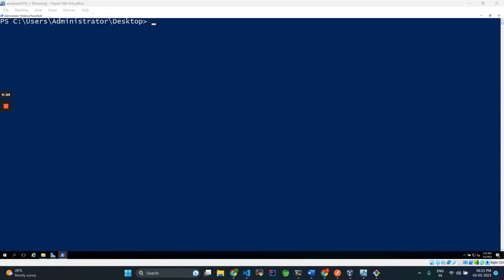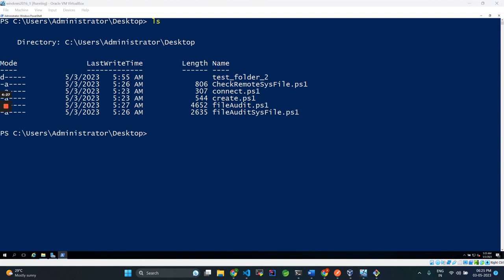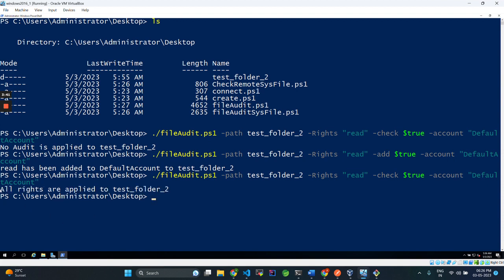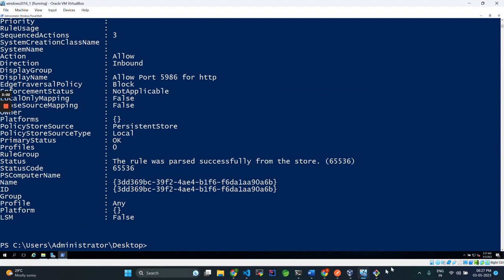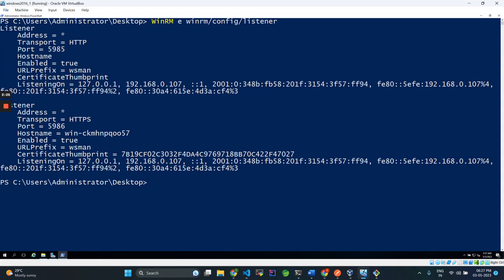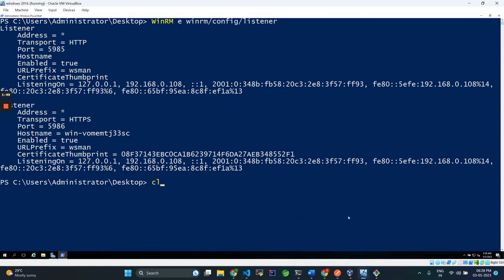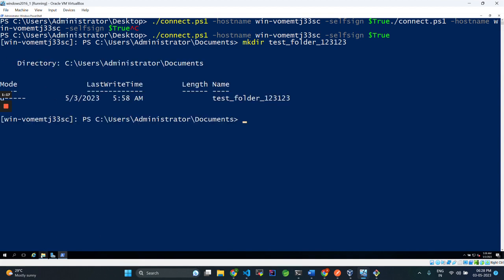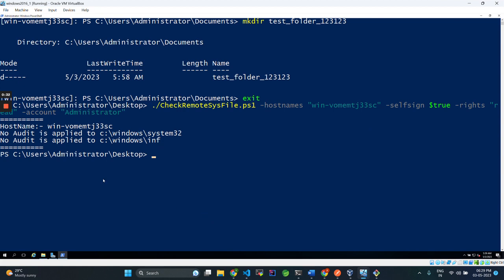Design and develop PowerShell script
For project discussions and daily updates, would you like to use Slack, Skype, Telegram, or Whatsapp? Please recommend, what would work best for you.

The Problem
Create a PowerShell script for the following:
check and enable auditing:- client wanted a PowerShell script that checks NTFS Rule is given to a folder or not and adds a rule to it
configuring winrm for remote windows server:- this client wanted a PowerShell script which helps us to connect to another windows remote server
check audit of windows/system32 folder and windows/inf folder of remote windows server:- this client wanted a PowerShell script which help us to connect to the remote server and check their  NTFS Rule for windows/system32 and windows/inf folder also we can add rule for those folders

Our Solution
check and enable auditing
for checking and enabling auditing of the file we used  PowerShell NTFSSecurity module
for checking the audit we used Get-NTFSAudit which is a submodule of NTFSSecurity
for adding the audit we used Add-NTFSAudit which is a submodule of NTFSSecutiry

configuring winrm for remote windows server
For this we created 2 script:
create script: this help us to create listener and open port 5986 for http as winrm uses port 5986 to connect with windows
connect script: this help us to connect with remote windows server for this purpose we used Enter-PSSession

check audit of windows/system32 folder and windows/inf folder of remote windows server
for this, we created a script that connects to the remote windows server using the Enter-PSSession command and then checks the audit for windows/system32 and windows/inf folder also we can add audit rule to windows/system32 and windows/inf folder from remote servers

Deliverables
Powershell script

Tools used
VS Code IDE
Powershell
Virtual machine
Language/techniques used
powershell

Skills used
Powershell

BuProject Snapshots
Check audit

Add audit

Check audit

Before running create script

Create script for winrm listner

List of listeners after running create script

Connect with remote machine

When rights are not applied

When rights are applied